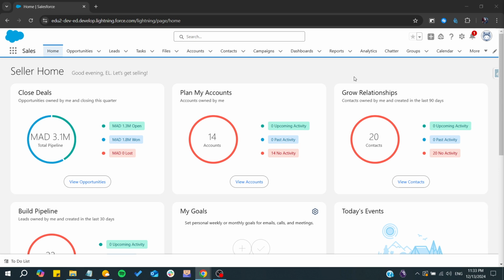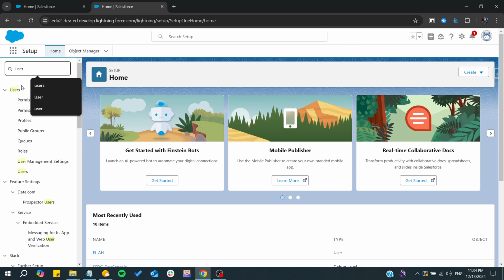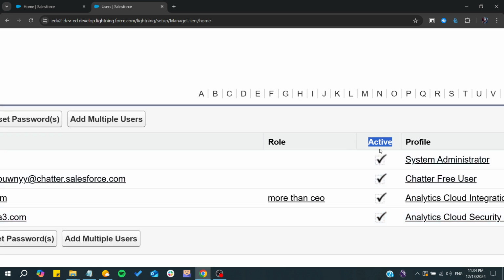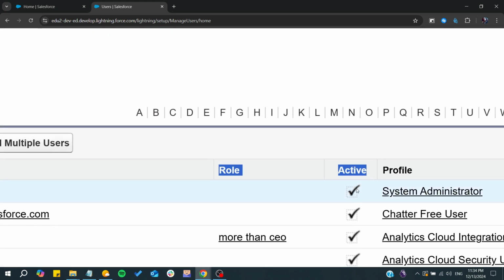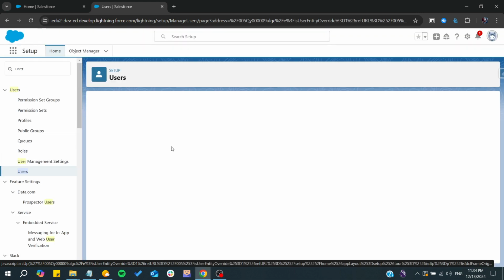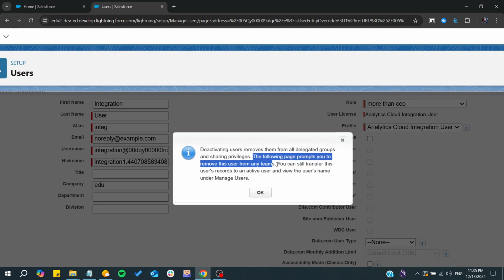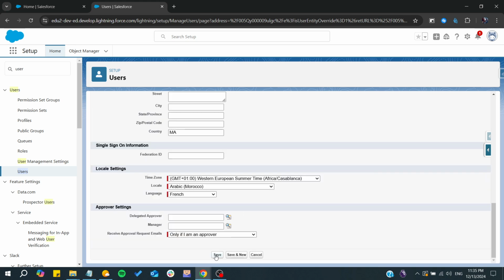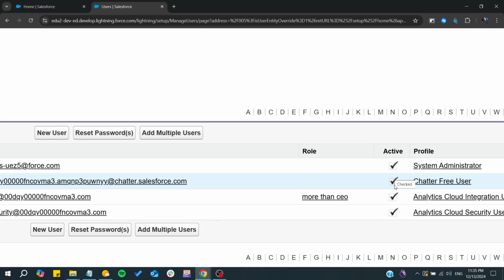How To Deactivate User In Salesforce Tutorial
Today we talk about deactivate user in salesforce,salesforce admin,salesforce developer,user management